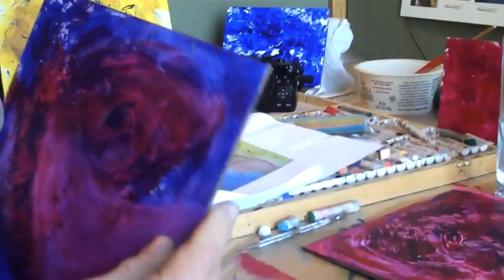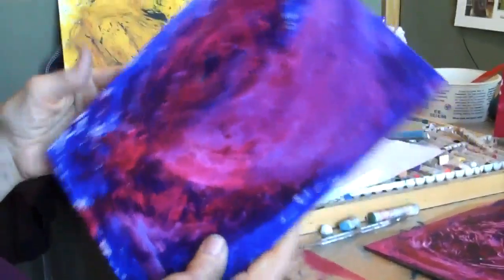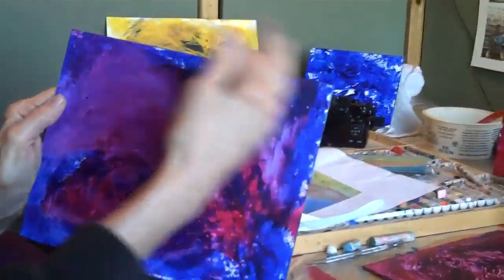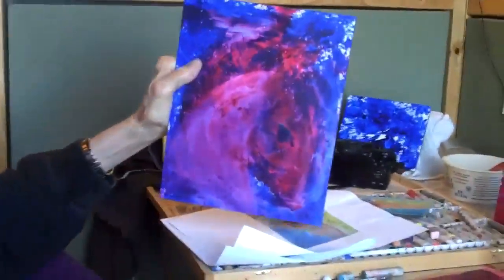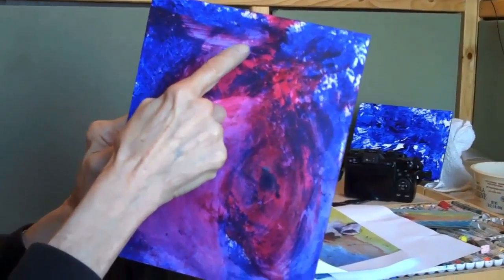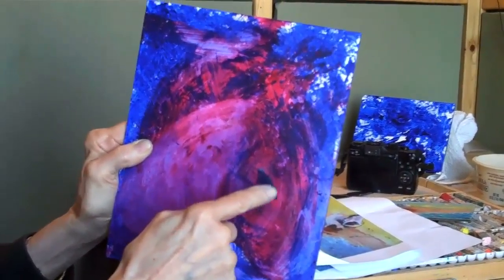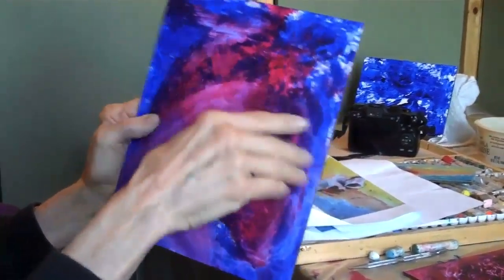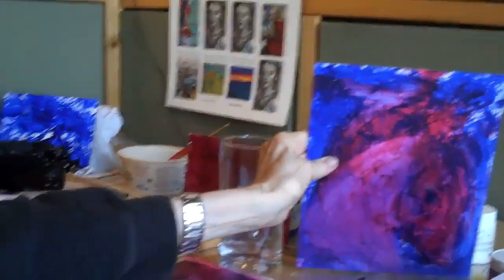cubicle chronicles :: quick clip with patricia obletz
to follow the experiments on the data dog blog. patricia obletz describes how she finds the subject within her work. patricia is the first artist in a series of 7 that will be residing in the data dog marketing cubicle for a week each, putting together art in a traditionally un-creative space.